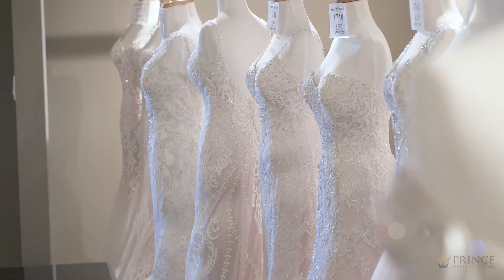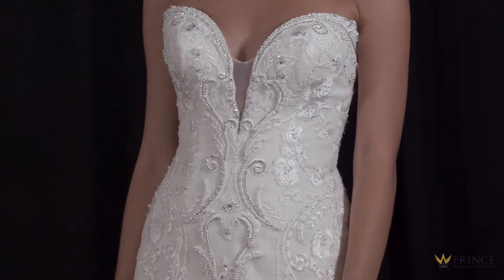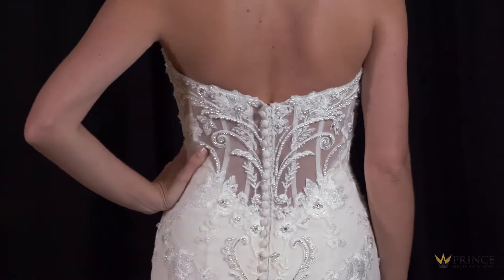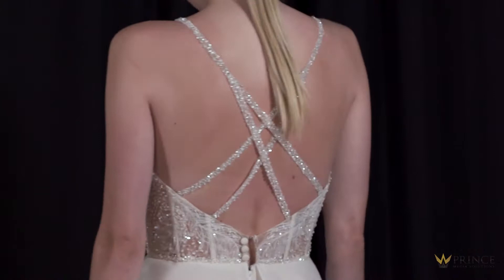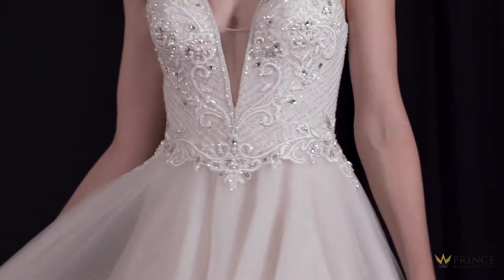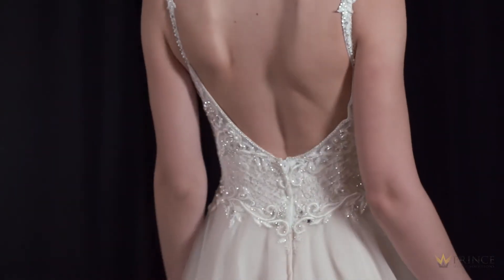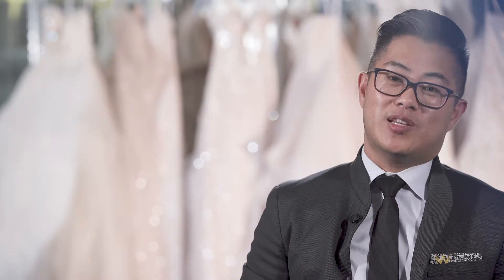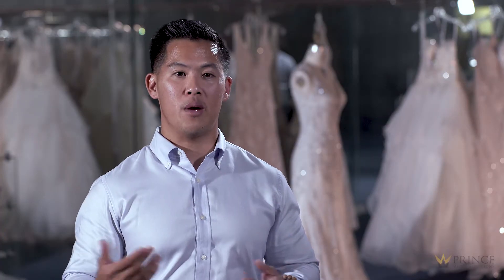Kenneth Winston About us Video / Corporate Video Production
The Kenneth Winston collection is the work of American-based company Private Label by G, who has a reputation for high-quality bridal gowns at unbeatable prices. They stand by the motto that 'simple is better' and they believe there's a big difference between high value versus high quality. 'With us, you always get more,' says the company.

Another point of difference is the fit. While the wedding dress industry talks a lot about the 'perfect fit' generally speaking dresses arrive and will need further alterations to ensure they fit your exact body shape, but with custom measurements, a Kenneth Winston wedding dress arrives perfect. Private Label by G has spent 30 years perfecting its special measurement process and they're inarguably the best in the industry.